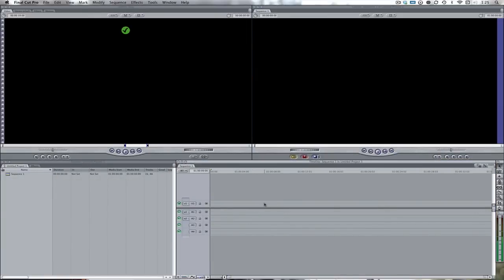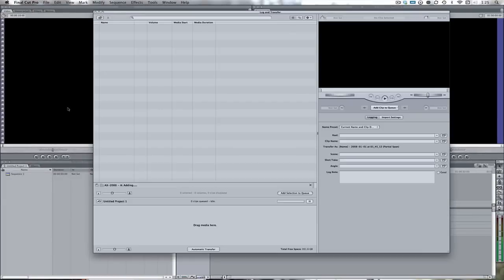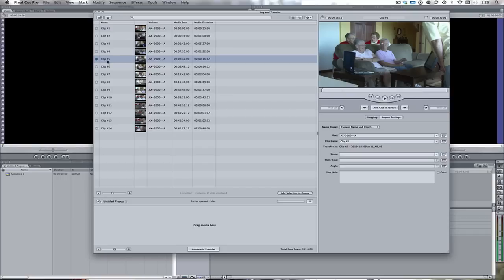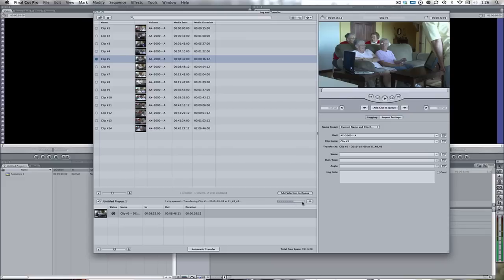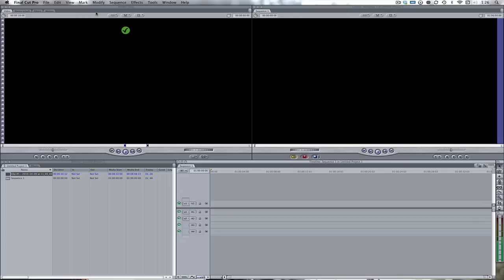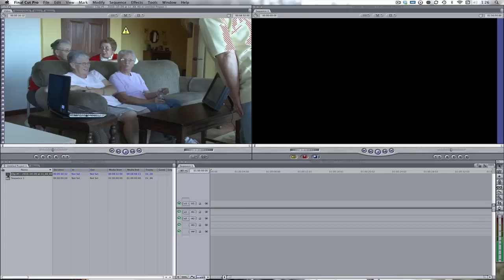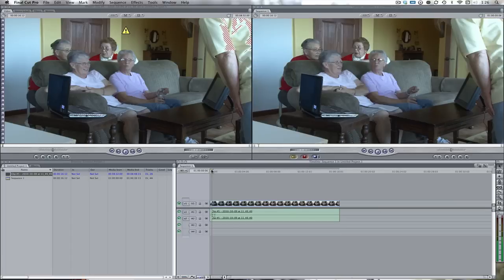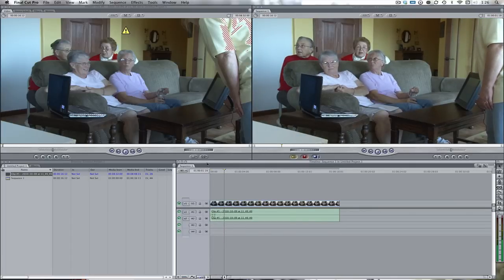AX-2000 to Mac Connection?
In this quick tutorial, I show you quickly how to connect the new AX-2000 AVCHD camera to Final Cut Pro.  This camera also connect just fine to Final Cut Express.  As long as you use a standard USB cable from the camera to your computer, you'll be fine.

Make sure you leave your tutorial ideas on my YouTube channel page under the YouTube Moderator!

More too love...